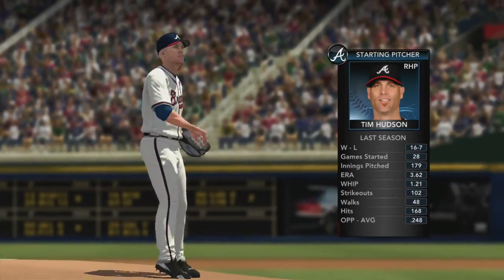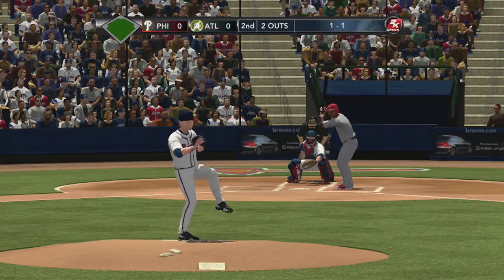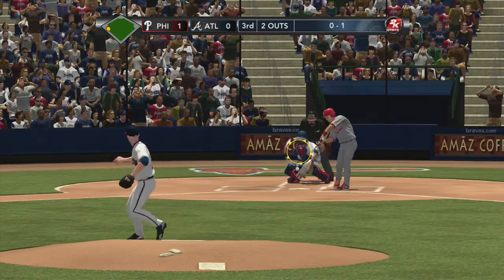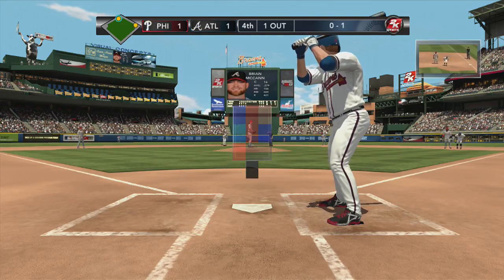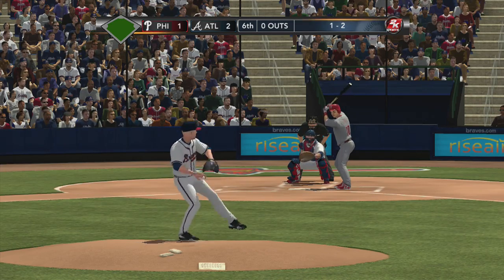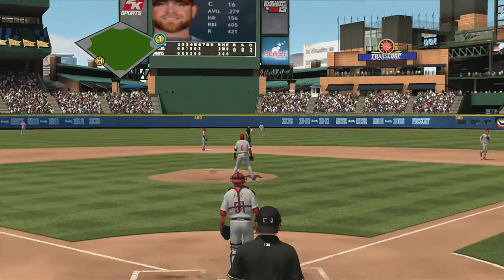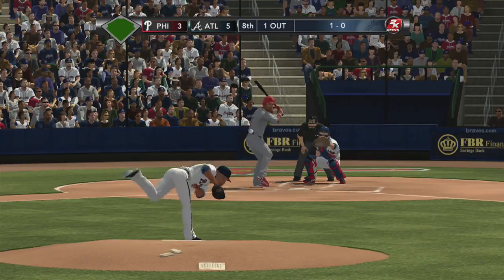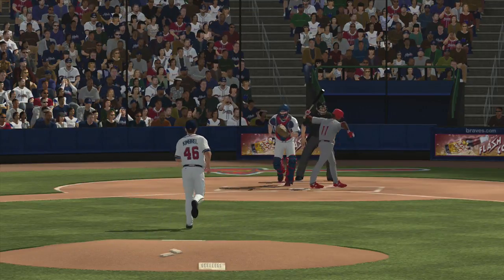Foes Collide Episode 1: Braves vs Phillies MLB 2K13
This is the first episode of Foes Collide. This episode features a battle between two NL East teams on MLB 2K13; the Atlanta Braves and the Philadelphia Phillies